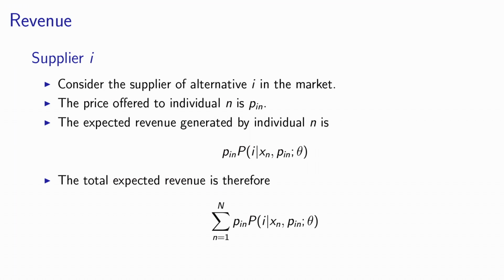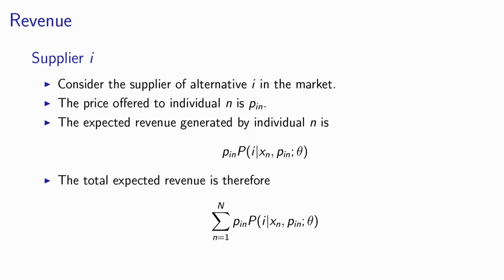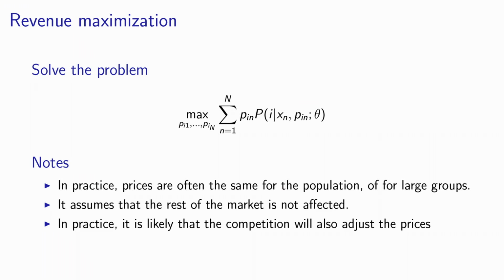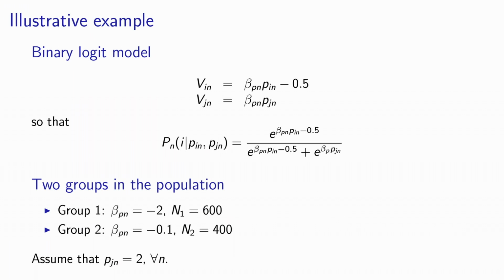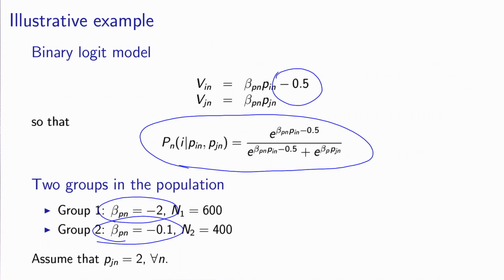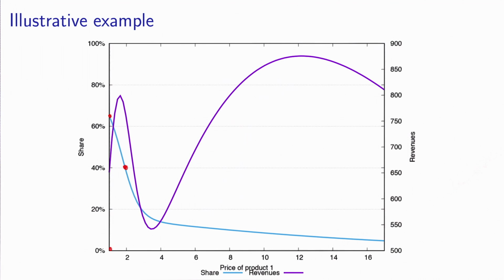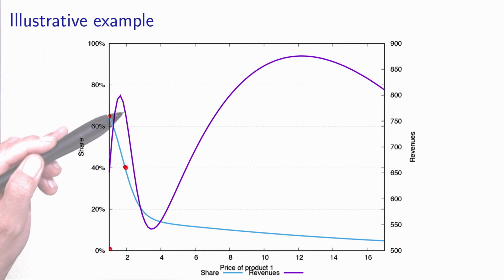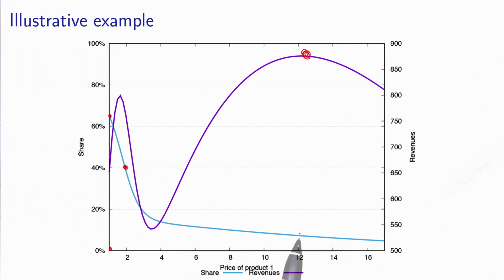7.4.1 Revenue maximization